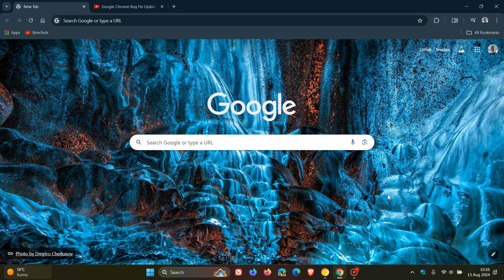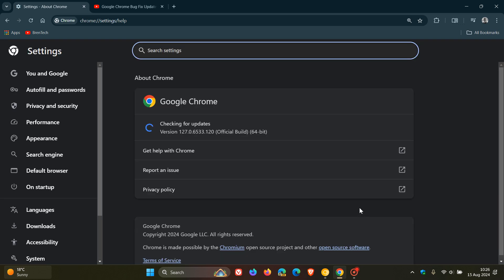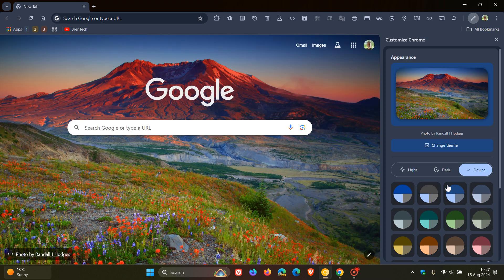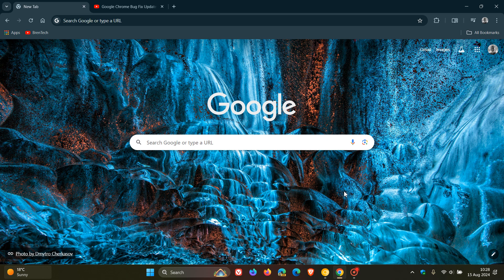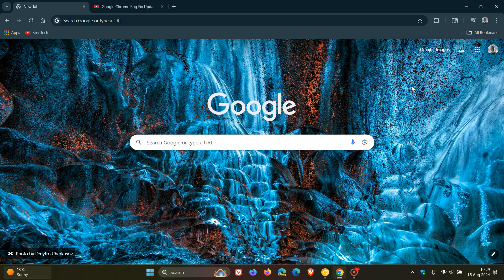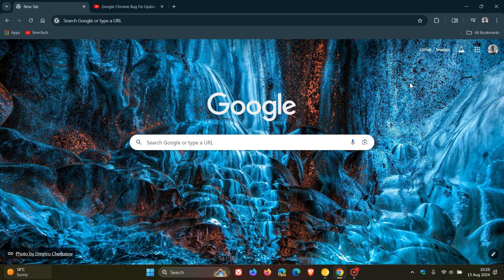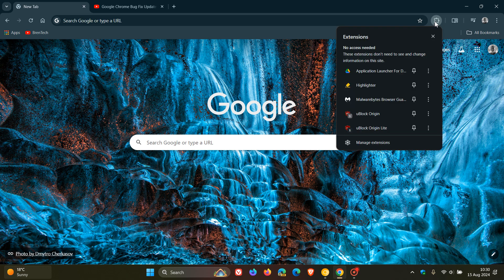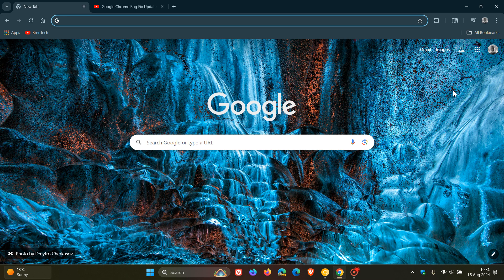Google Chrome 128 Early Stable Released - Available to All Users Next Week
Google has rolled out Chrome 128 early stable release to a small percentage of users, with the majority of people getting the release next week starting August 20, 2024 at the normal scheduled date.